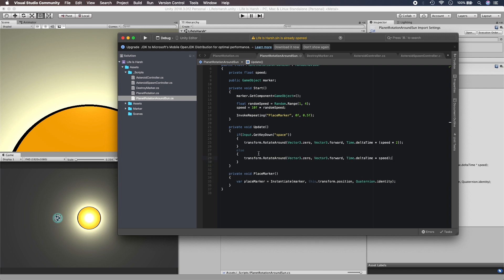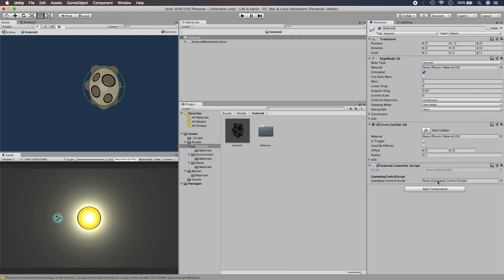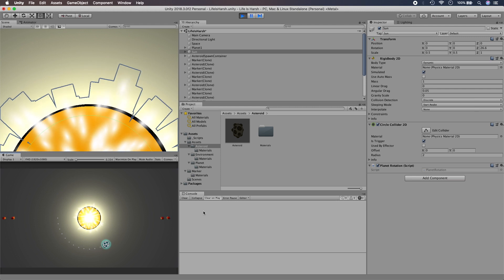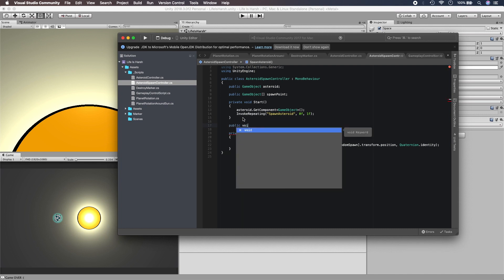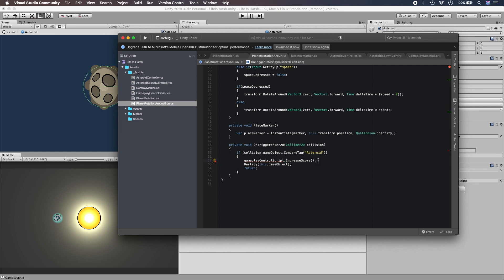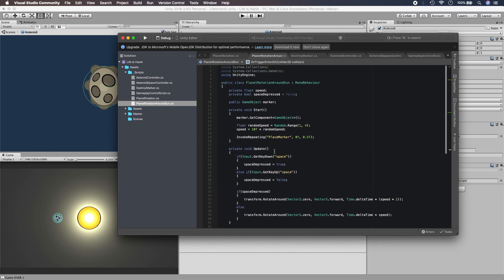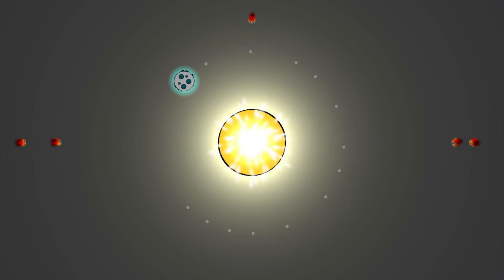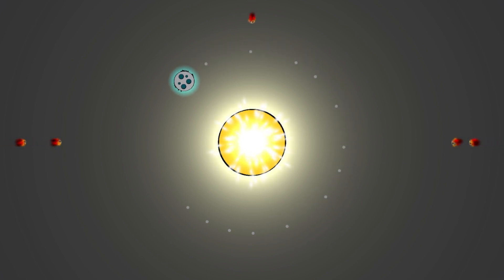Let's Make A Game In Unity - UnityTutorial #5 "Win/Lose"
Today we are going to create some user interaction and looking at some very important methods that are a must know in Unity C#😎☄️